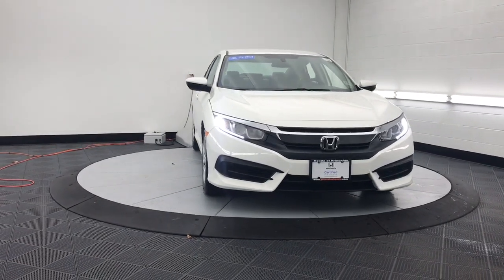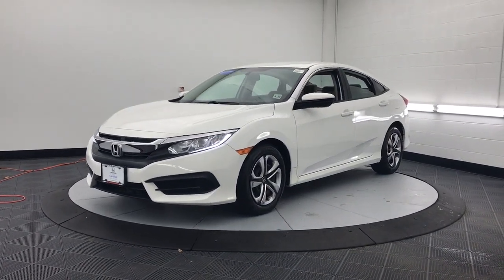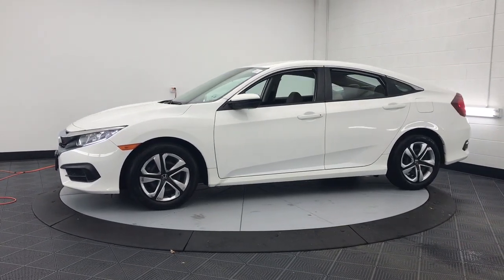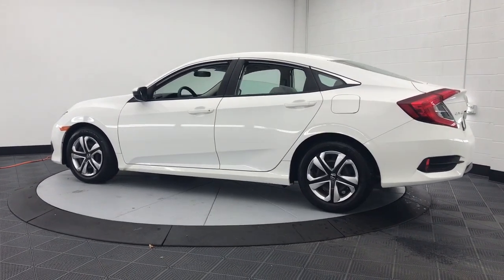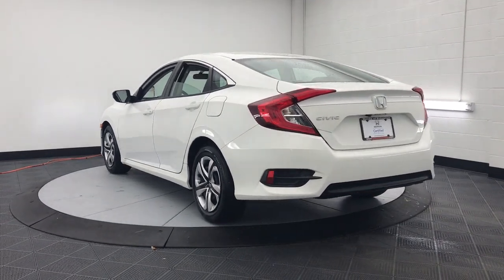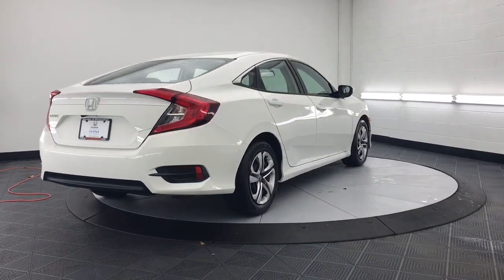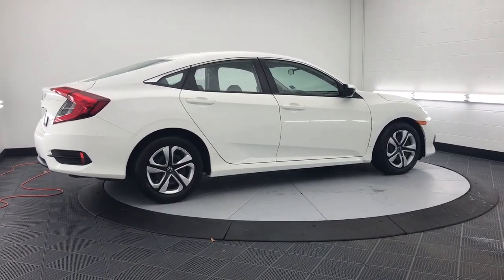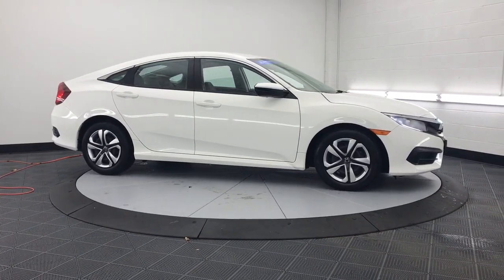2018 Honda Civic Princeton Bridgewater Flemington Edison Hamilton Township SP301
Taffeta White Used 2018 Honda Civic LX available in 987 State Road, Princeton, New Jersey at Honda of Princeton. Servicing the Princeton, Bridgewater, Flemington, Edison, Hamilton, Township, NJ area.

Civic LX
2018 Honda Civic LX - Stock#: SP301

2018 Honda Civic Gray Cloth.brbrCome in to Honda of Princeton for a no-obligation test drive! We are taking full precautions for the safety of our customers and employees by making sure vehicles are wiped down before and after a test drive so you are comfortable knowing we are making buying a vehicle safe fun and fast! Recent Arrival! 31/40 City/Highway MPGbrbrAwards:br * 2018 KBB.com Brand Image Awards * 2018 KBB.com 10 Most Awarded BrandsbrKelley Blue Book Brand Image Awards are based on the Brand Watch(tm) study from Kelley Blue Book Market Intelligence. Award calculated among non-luxury shoppers.  Kelley Blue Book is a registered trademark of Kelley Blue Book Co. Inc.